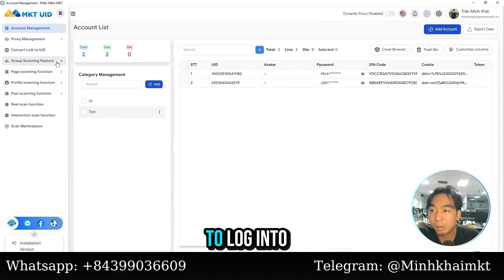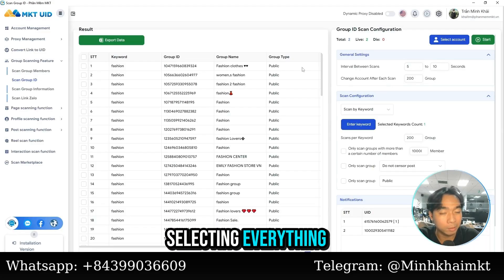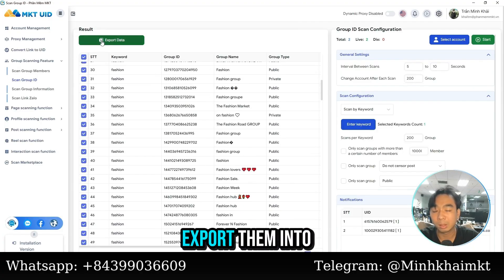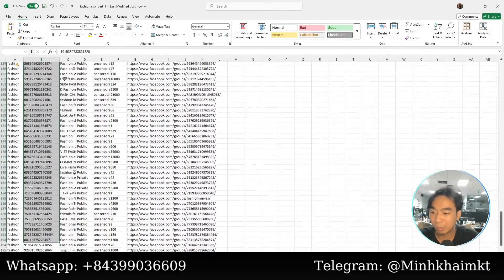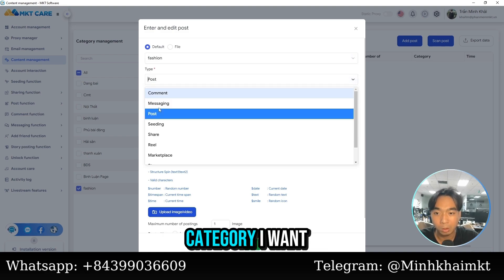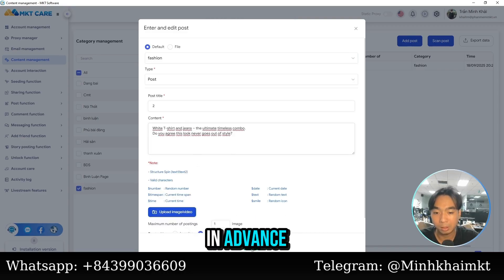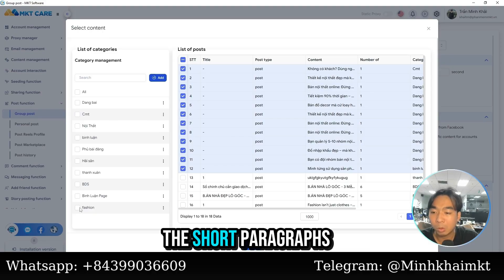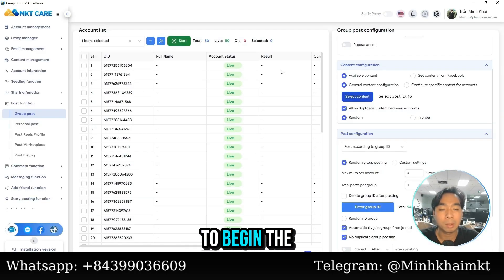How to Auto-Post To Facebook Group Effectively 2025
🚀 Whether you're a solo entrepreneur, digital marketer, or social media manager — automating your Facebook group engagement is the key to saving time, boosting consistency, and increasing audience interaction.

✅ What You’ll Learn:
How to connect and manage multiple Facebook accounts
Techniques for automating post sharing across different Facebook groups
How to create high-impact content that drives engagement
Best practices for Facebook group outreach in 2025
Real-world examples and insider tips from marketing experts

No more manual copy-pasting, jumping between tabs, or repeating the same actions — this video guides you through a smooth and effective process for Facebook group automation that works in today’s digital landscape.

📈 Master the tools, streamline your workflow, and start engaging with your audience smarter — not harder.

👉 Contact & Support:
💡 Contact Minh Khai MKT for installation & full software support!